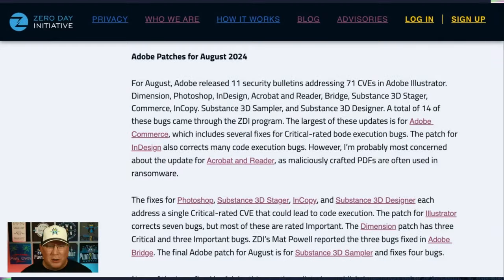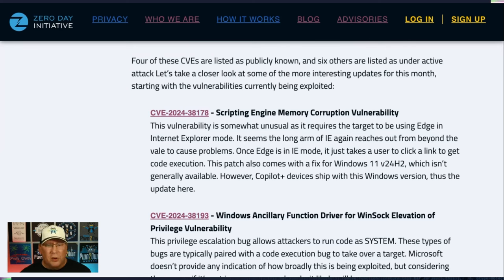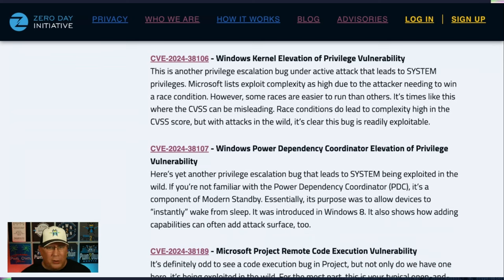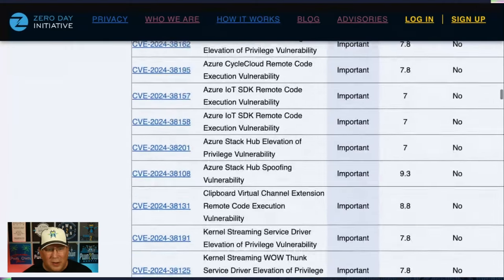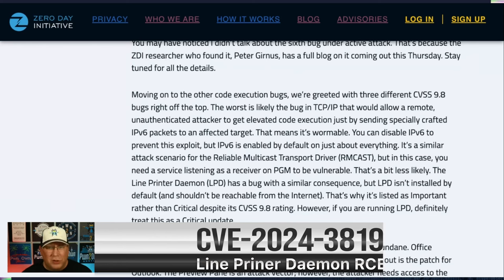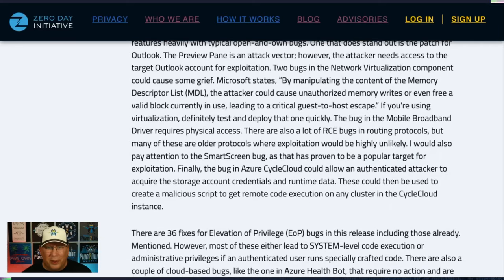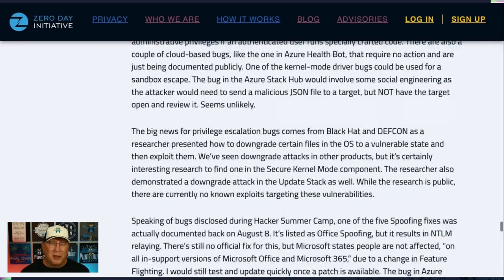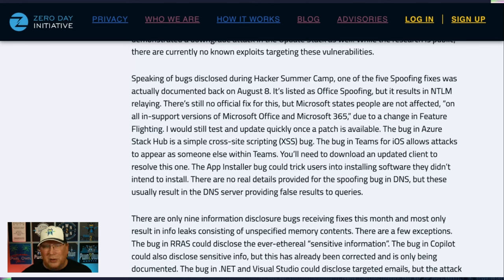The Patch Report for August 2024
Welcome to the August 2024 edition of the Patch Report - our brief look into the latest security updates from Microsoft, Adobe, and beyond. There are six(!) 0-days in the wild, and three others with a CVSS 9.8 rating. We cover them all and point out some interesting attack scenarios